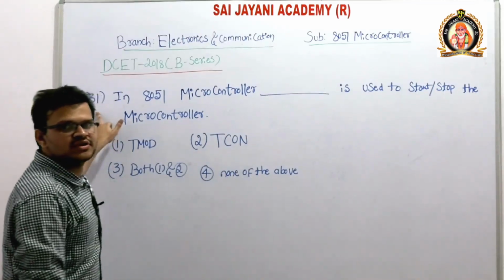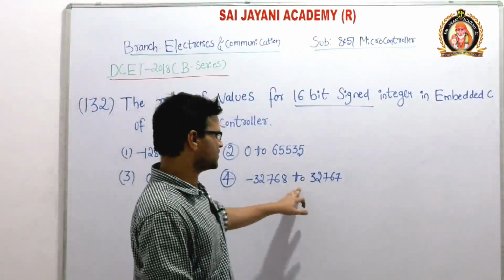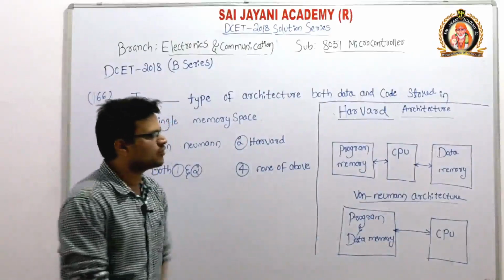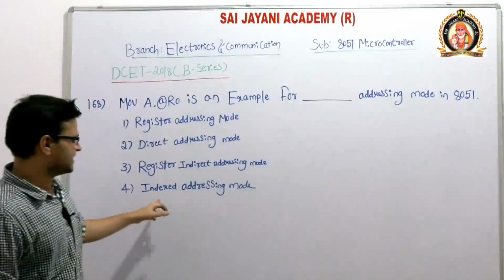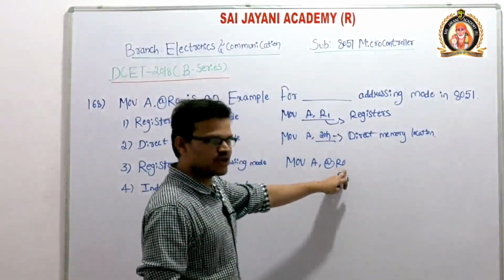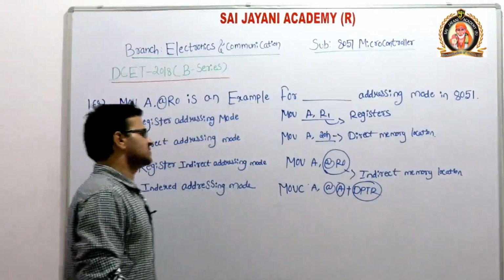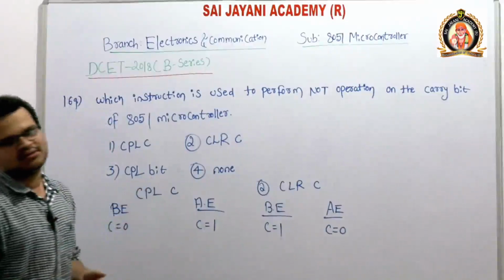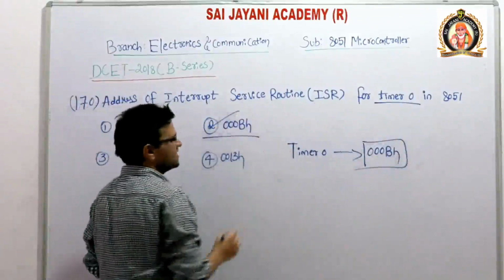DCET 2018 |EC| Dcet-2018 Qp Solution Mc 8051 | SAI JAYANI ACADEMY (R)